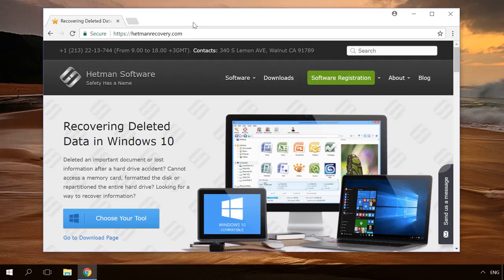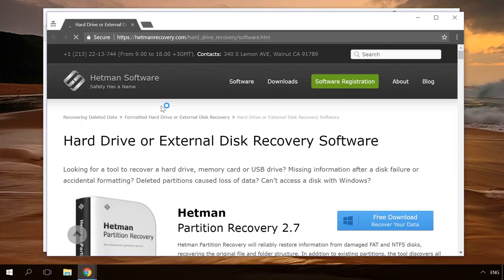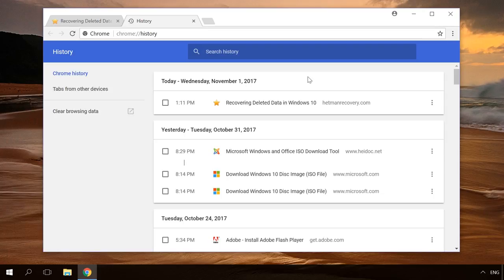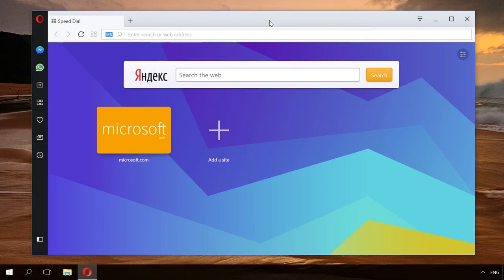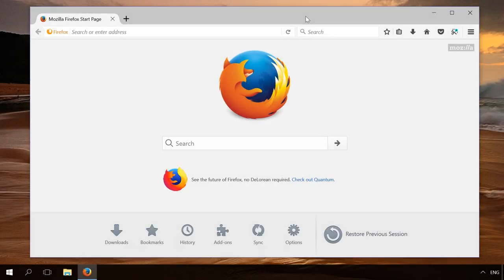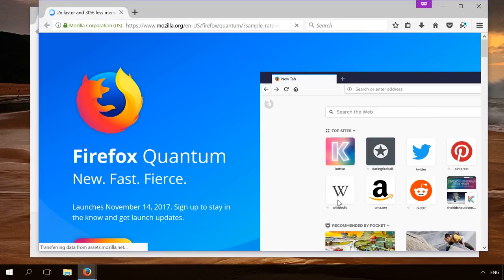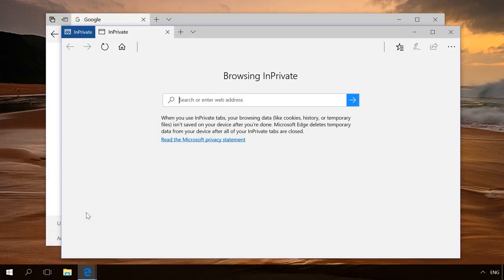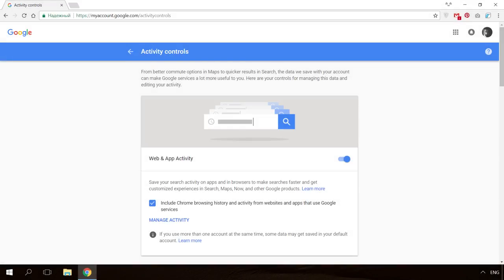Incognito mode in Google Chrome, Yandex Browser, Opera, Mozilla Firefox and Microsoft Edge 🌐😎💻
👍 Watch about incognito mode in Google Chrome and Yandex Browser, Private Window in Opera and Mozilla Firefox, and InPrivate in Microsoft Edge. We’ll talk about how they work, and how you can enable, disable and use them.

How to View and Clear Browsing History in Google Chrome, FireFox and Opera on an Android

When you visit different websites, the browser collects certain information about your actions.

Сontent:
0:00 - Intro;
1:29 - Incognito mode in Google Chrome
2:44 - Incognito mode in Yandex Browser
3:15 - Opera incognito mode
4:01 - Incognito mode in Mozilla Firefox
4:44 - Incognito Mode in Microsoft Edge
5:19 - Exit private mode

Private mode in browsers means that they don’t save any data about the websites you visited and things you searched for. The pages you viewed and the files you downloaded are not shown in the browser history. All new cookie files are deleted as soon as you close all private windows.

All top browsers support such private mode, but it has different names depending on which browser you’re using.